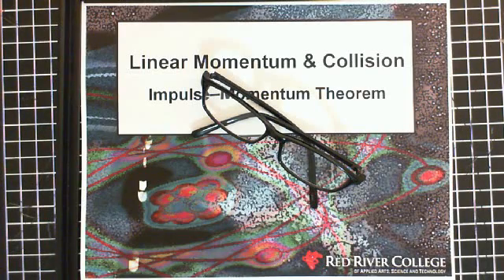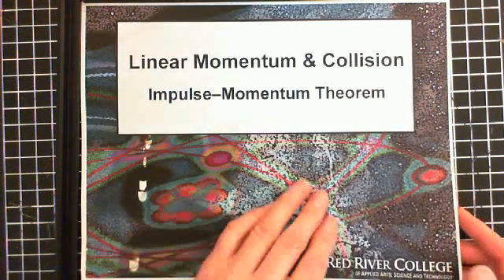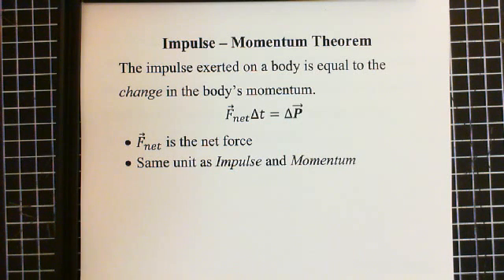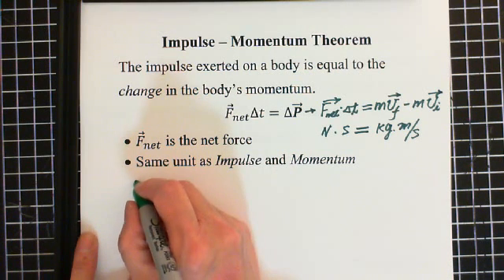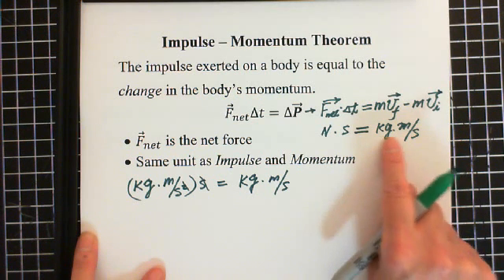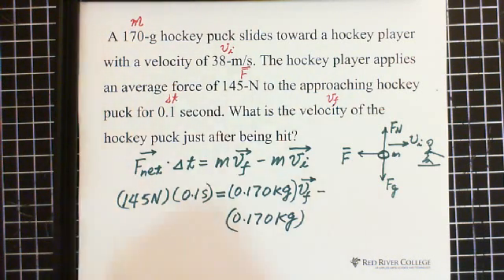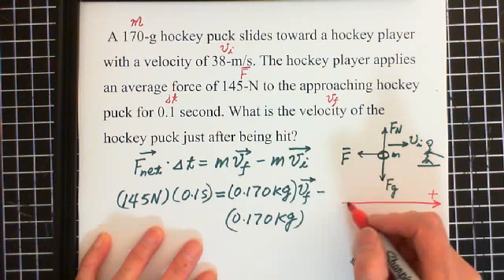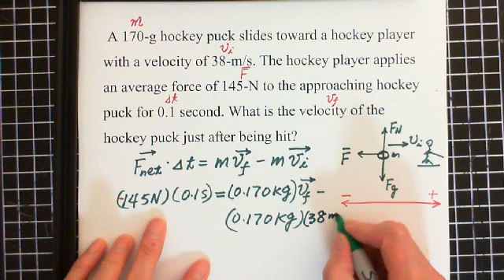5a. Linear Momentum & Collision: Impulse-Momentum Theorem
Linear Momentum & Collision: Impulse-Momentum Theorem